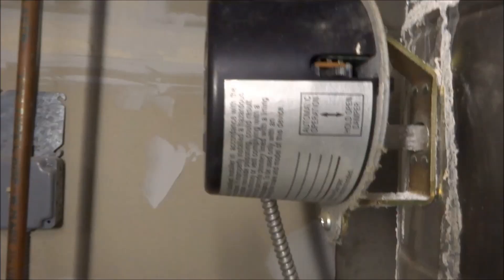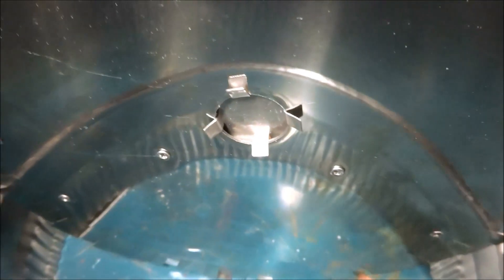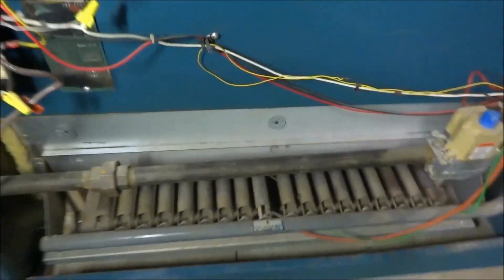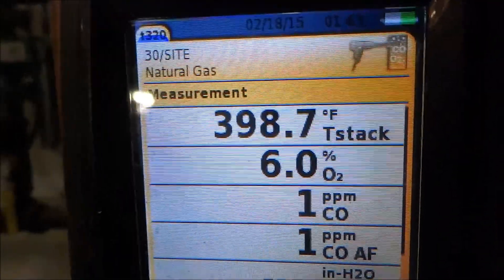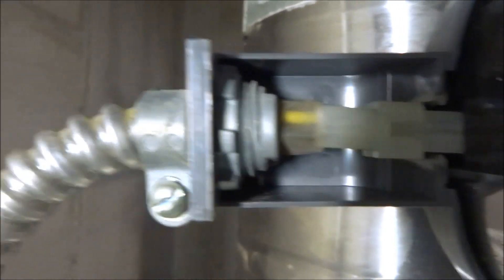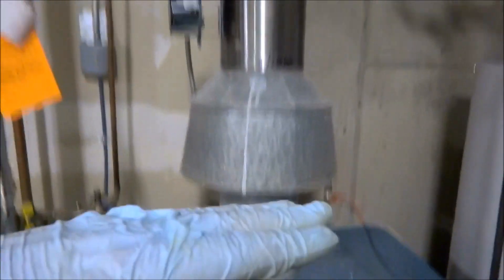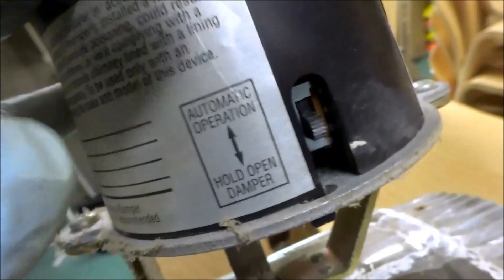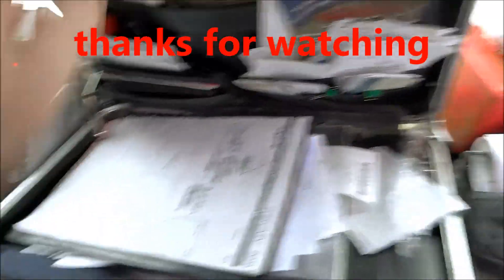gas boiler vent damper replaced ,testo 320 combustion test preformed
flue damper replaced ,and combustion test preformed